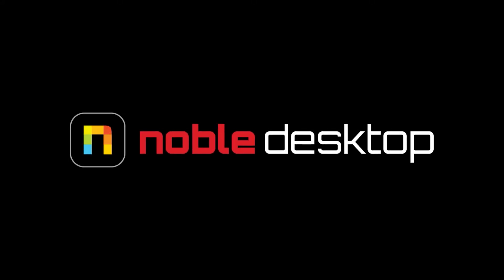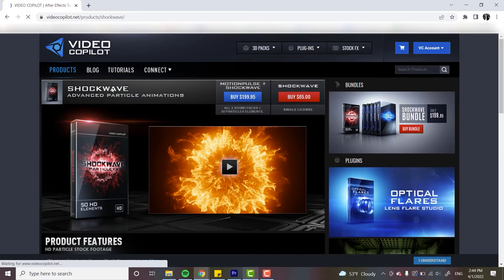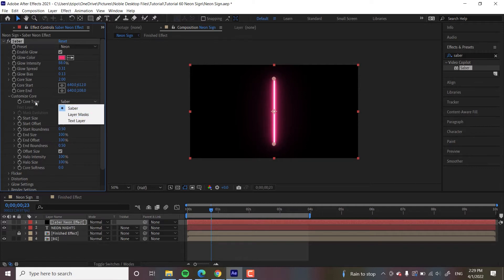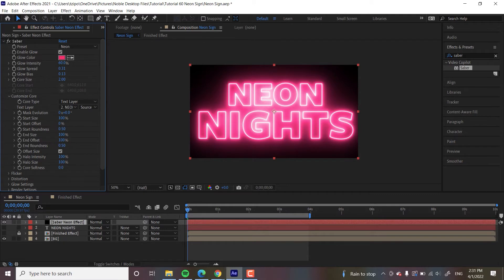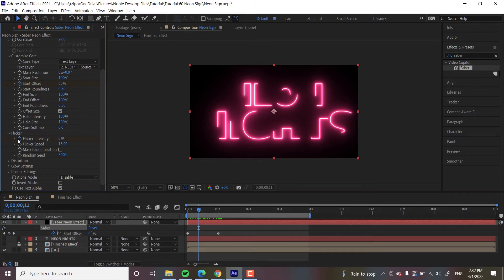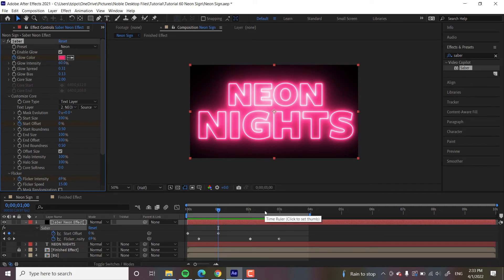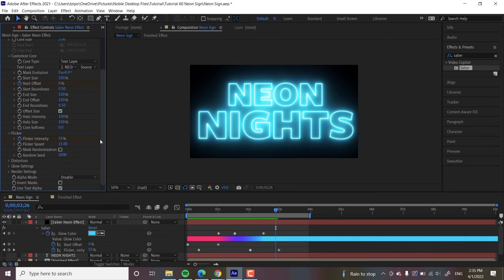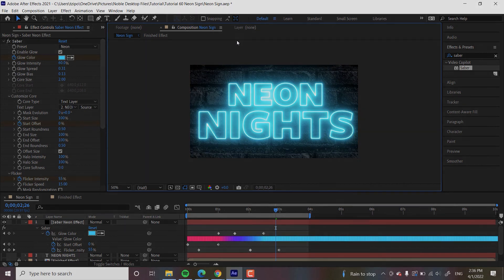After Effects Tutorial - Learn how to make Neon Text Effect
Learn how to make this super easy and incredibly cool Neon text effect, using the free plugin Saber from Video Copilot! Try it out on your video title cards, background effects, social media posts, and more! All it takes is some text, a Solid layer, and some setting changes, so let's go!

- Saber Plugin from Video Copilot